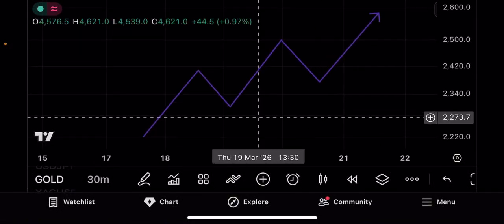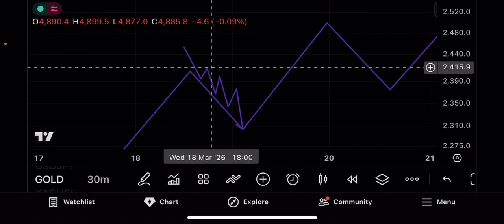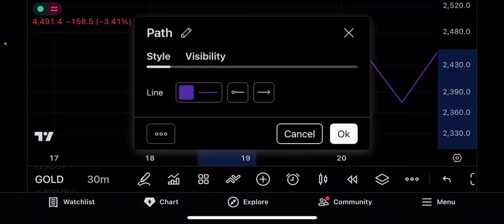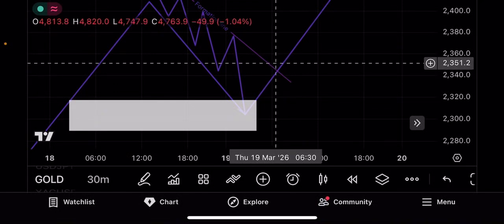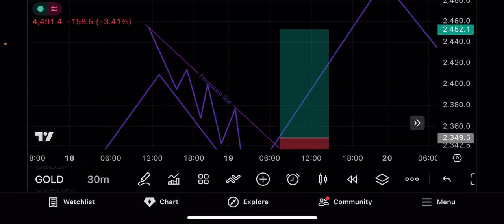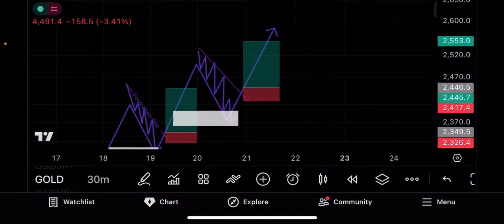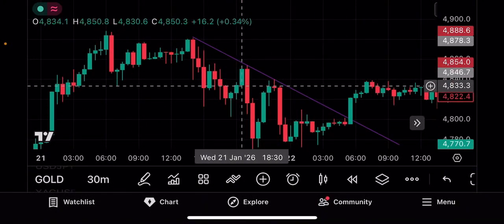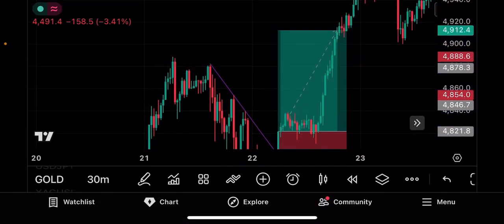Trend line Trading Strategy: How to trade the Trendline strategy properly & Make Consistent Profits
Welcome to my very first trading tutorial video! Today I’m finally sharing the exact Trend Flip strategy that got me started and completely changed how I look at the markets.

It’s super simple, no fancy indicators, just pure price action. Basically, it shows you the exact moment a downtrend dies and flips into a new uptrend so you can jump in early and ride the move for some solid profits.

Here’s what I’m walking you through step by step:
• What a Trend Flip actually is and why it works so well
• The 3 dead-simple rules to confirm it’s a real flip (no guesswork)
• Exactly where to enter, where to put your stop-loss, and how to take profits
• How it works on Forex, Stocks, Crypto, Gold, Indices — literally anywhere
• Real chart examples with live walkthroughs so you can see it in action
• My risk management tricks so you don’t blow up your account

This is the same strategy I used when I first started trading, and it gave me clear, high-probability setups almost every day. Whether you’re brand new or you’ve been struggling with trend trading, this one is gonna click for you.

If you enjoyed this, drop a 🔥 in the comments and tell me what you trade (Forex? Stocks? Crypto? Gold?) — I’ll make the next tutorial based on what you guys actually want!